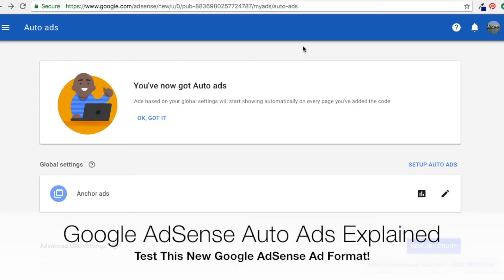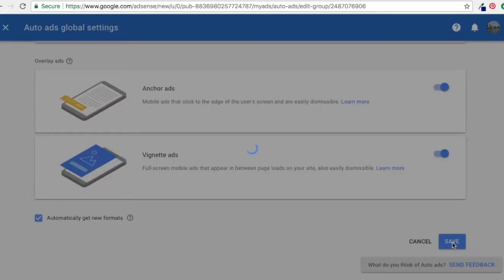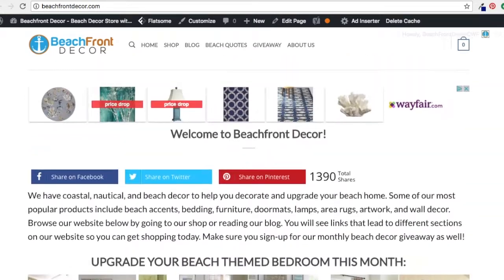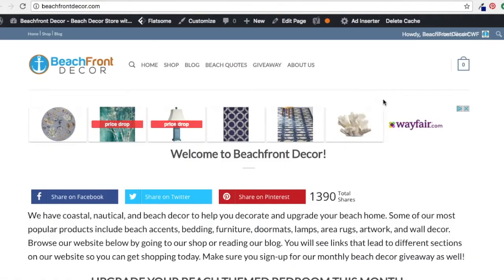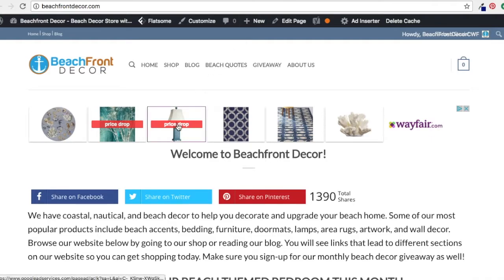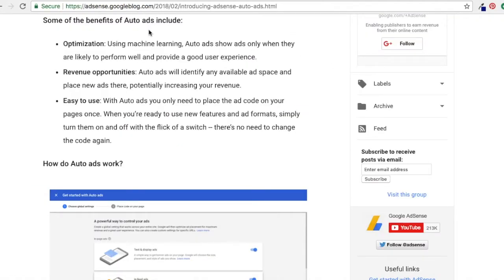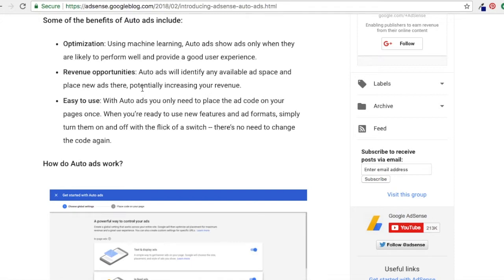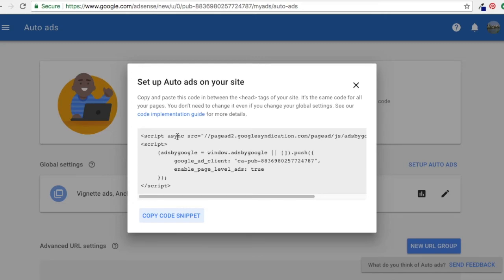What is Google AdSense Auto Ads - Google AdSense Auto Ads Explained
What is Google AdSense Auto Ads? Google AdSense released Auto Ads, which allows you to add one snippet of your code to your header file and Google AdSense will automatically optimize your AdSense ad placements. You can serve the best ad formats to people that will give them a great user experience and allow you to grow your revenue without dealing with placing ad codes and more.

You should be focused on growing your website and your business. Usually, that involves creating content, designing images, taking photographs, recording podcasts, recording videos, and more. It can be time-consuming and difficult to actually grow an online business like a website or a YouTube channel. That's why Google AdSense has always been a great solution for publishers. You can focus on creating content and growing your website traffic while Google helps you monetize it effectively and efficiently. On February 21, 2018, Google AdSense announced the release of Auto Ads. Google AdSense Auto Ads allows you to add one snippet of code to your head file and Google will dynamically serve ads around your website based on their machine learning.

You can easily optimize the ads you are serving when Google does everything for you. As someone who uses Google AdWords and other products that involve Google's machine learning, Auto Ads will help you increase your current revenue, help your user engagement, and help you grow any business.

You can choose between responsive text and display ads, in-feed ads, in-article ads, matched content, overlay ads, and vignette ads, which are the huge variety of Google AdSense desktop and mobile ad units. You can toggle the ad units on and off and decide to automatically add new formats. It makes your life much easier because you don't have to worry about anything.

How to Get Started:

First, sign in to your Google AdSense account. Click on the top left menu and click on My Ads and click on Auto Ads. You can get started with AdSense Auto Ads and then you have to figure out your global settings, select the ad formats for your website, and click save. Then you just have to copy the code and add it between the head tags on every page where you want them to show. Lastly, you can exclude certain URLs.